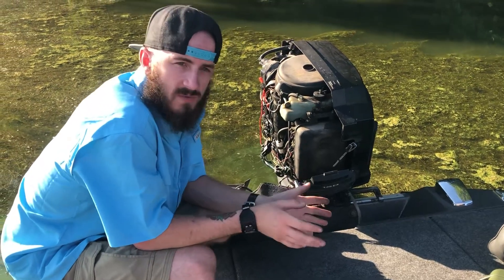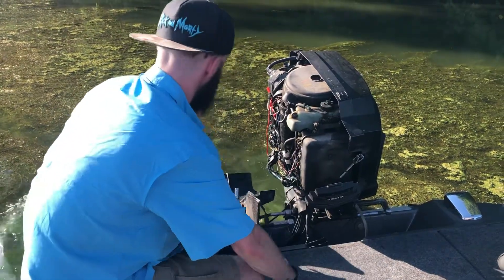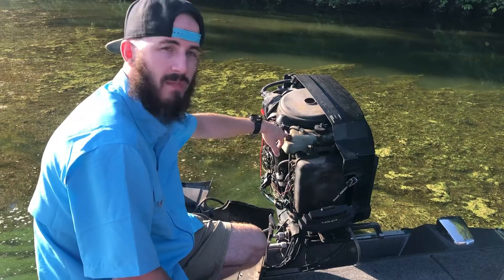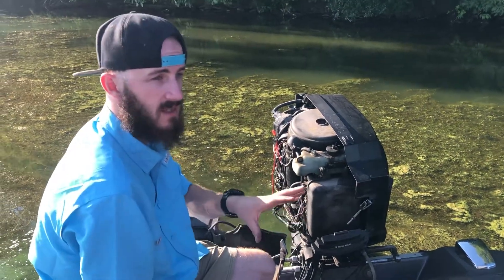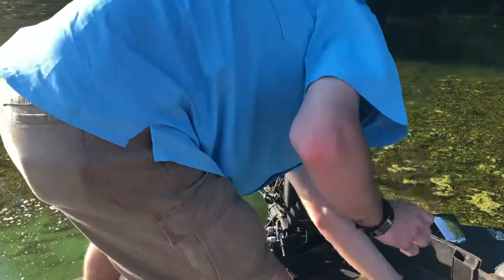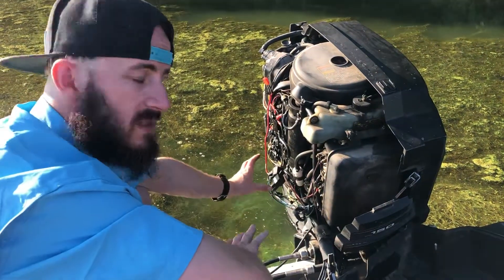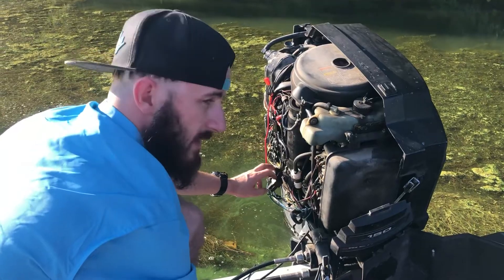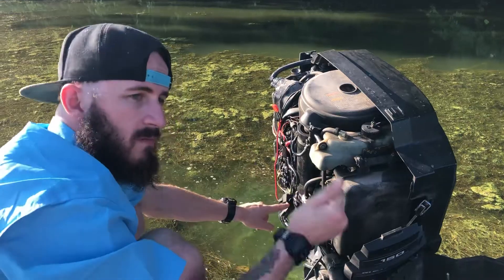Mercury Outboard Trim not working? Try this!!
Whats up guys! I'm an Amateur Tournament fisherman who wants to bring you quality videos from How-to's to daily style fishing vlogs!
Make sure to check me out on Facebook, Instagram, Twitter, and Twitch!!

Check out We Fish Free for fishing Aparreal

Gear used:
1988 Tracker 1800TF w/150hp XR4 BlackMax
10ft SunDolphin Aruba Kayak
Lews Xfinity Speed Reels
Misc. Rods
FIsh Safe and Fish Often!!!